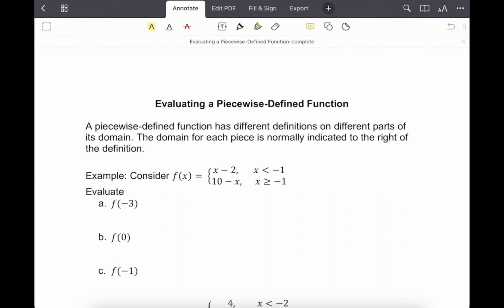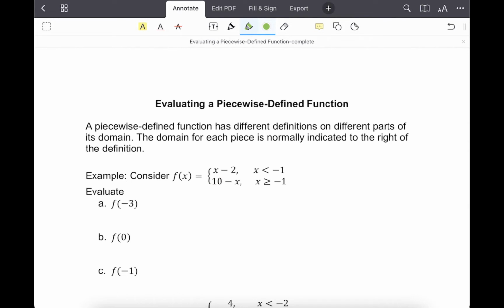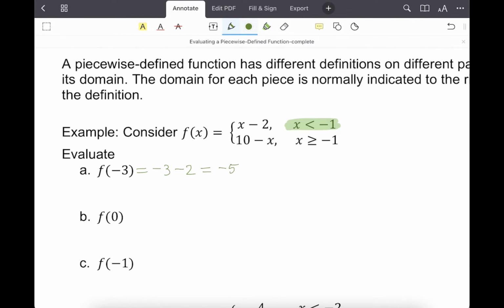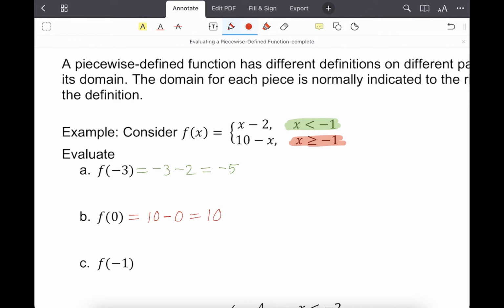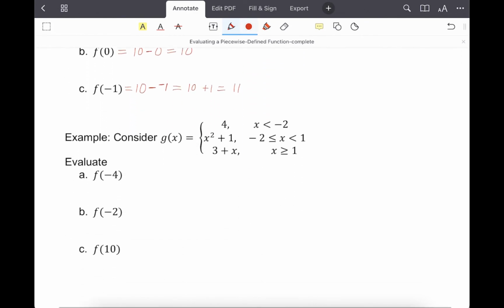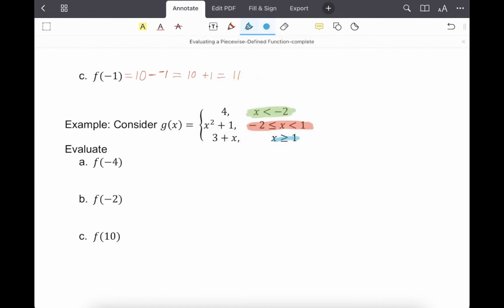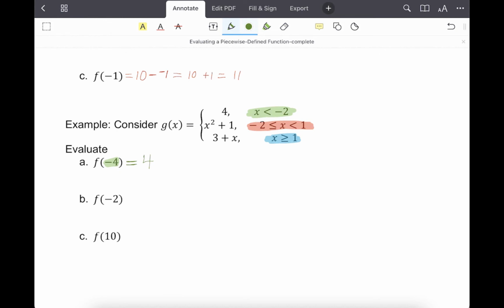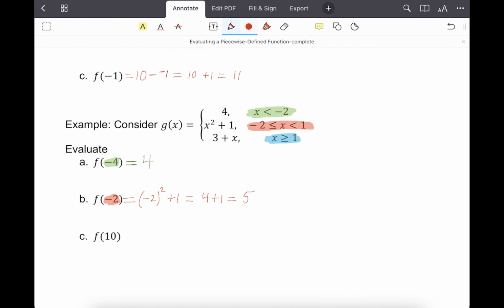Evaluating Piecewise Defined Functions